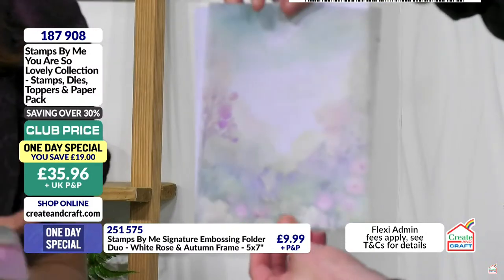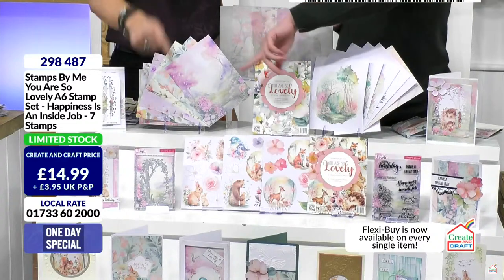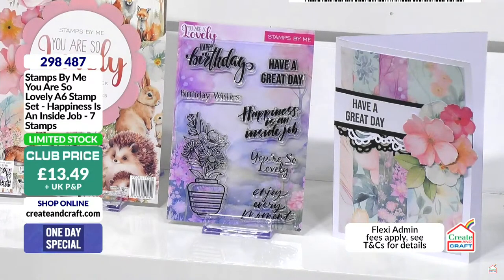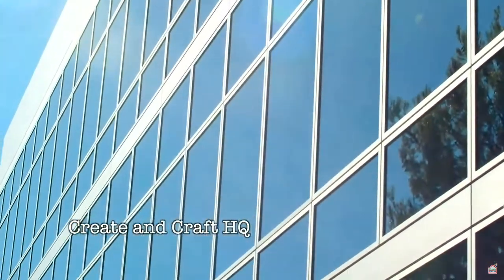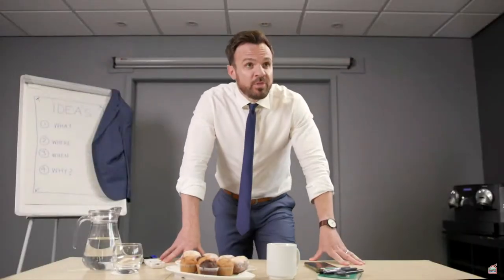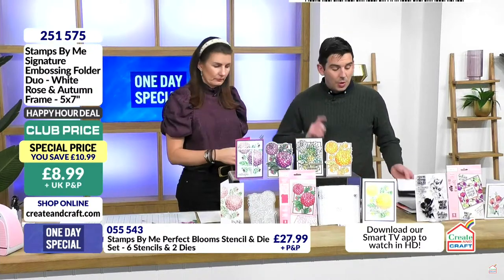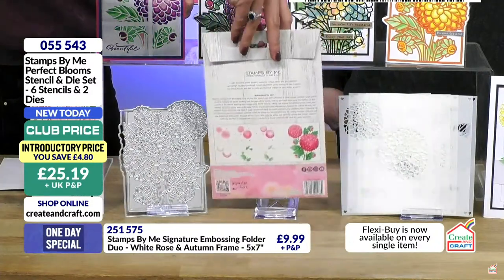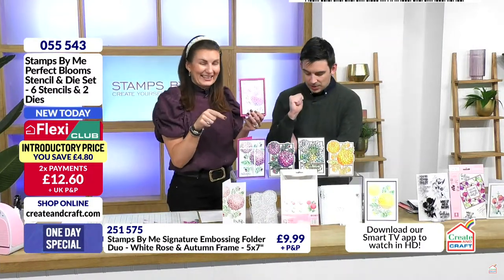CREATE AND CRAFT TV - BRAND NEW LAUCH WITH TONI FROM STAMPS BY ME